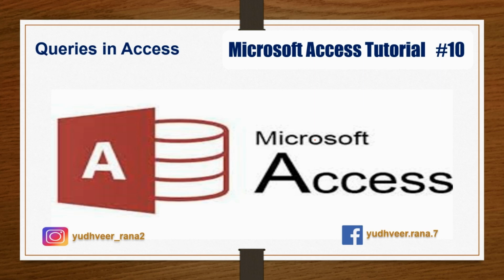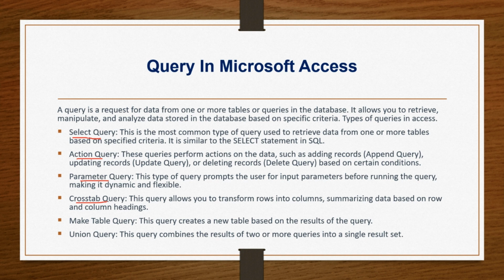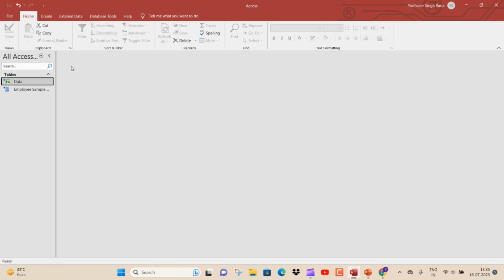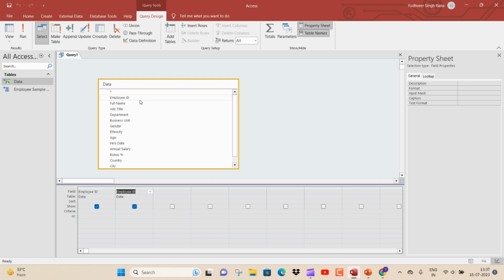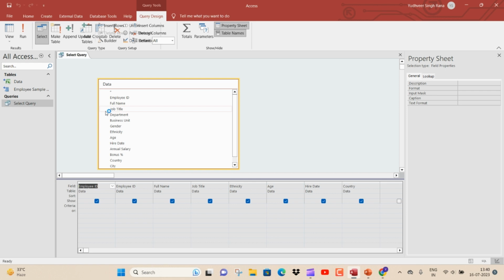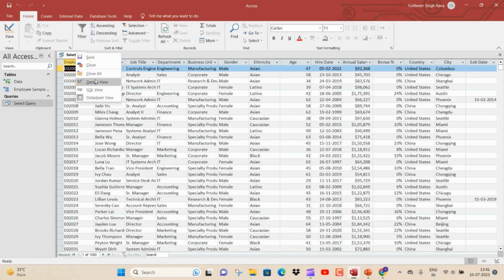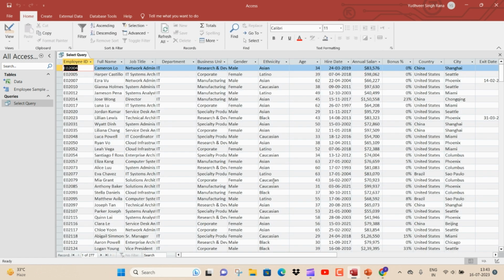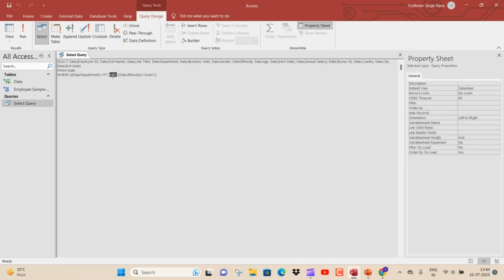Microsoft Access Tutorial 10 | Queries in Access | Select query | update query | append query.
Queries in Access.
Select query.
update query
append query.
Table in access in Access VBA
Data Access Object
Access VBA Tutorial in English.